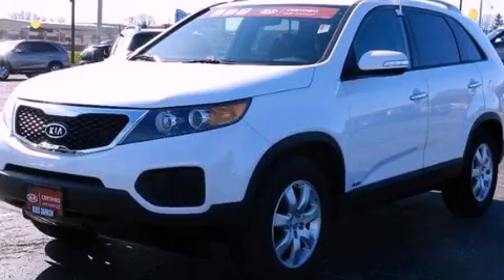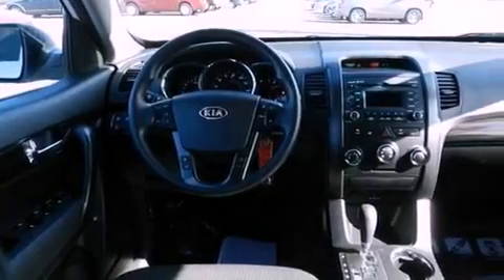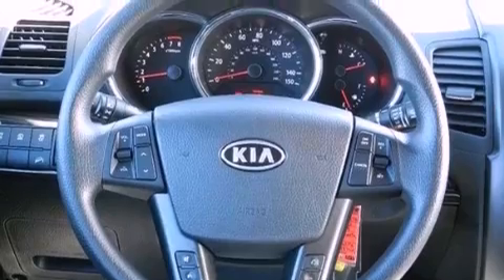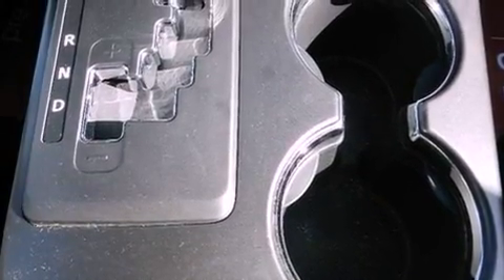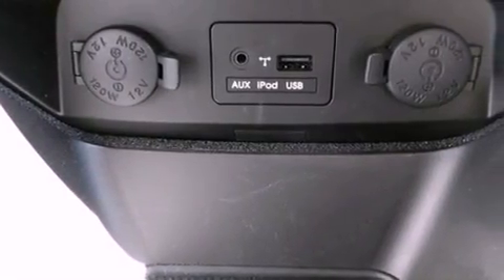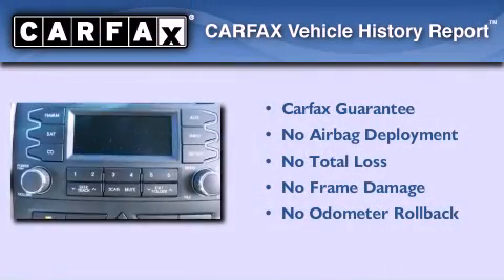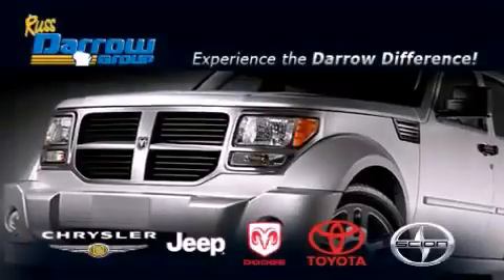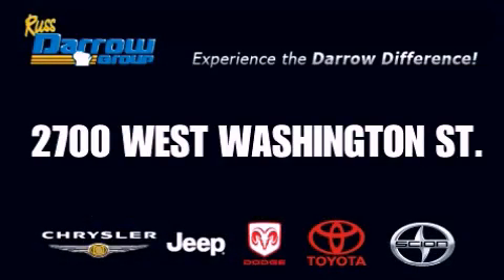2012 Kia Sorento West Bend WI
Year : 2012
 Make : Kia
 Model : Sorento
 Engine : 3.5L V6
 Trans . : Automatic 6-Speed
 Exterior : Snow White Pearl
 Miles : 9,426
 Interior : Beige
 Stock : PKJF6692

 2700 W. Washington St.

 2012 Kia Sorento West Bend WI